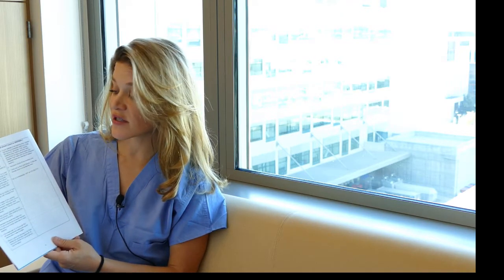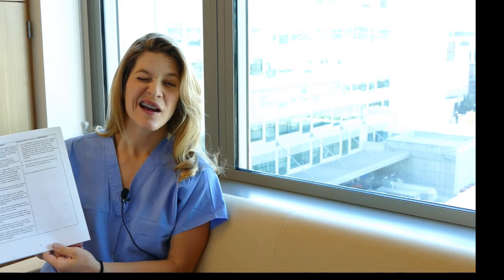What to expect after da Vinci Radical Prostatectomy at UCSF part 1 20180214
The first in a three-part series produced by UCSF Urology: "What is Normal?"

Made possible by Peter R. Carroll, MD, MPH
Narrated by Carolina S. Berg, NP
Edited by Sarah Howard Joost